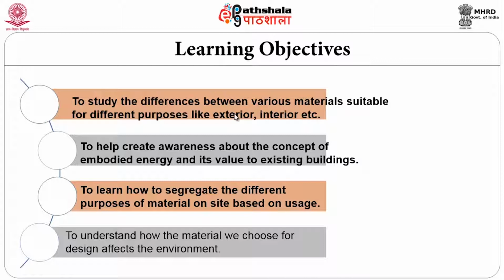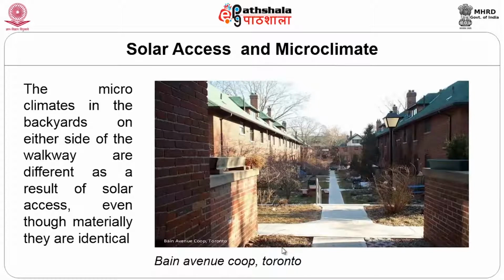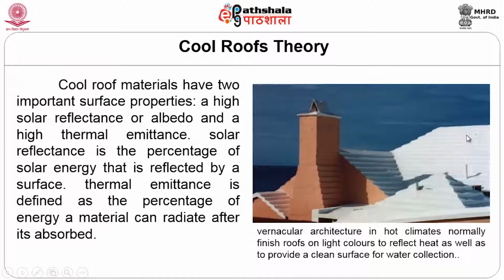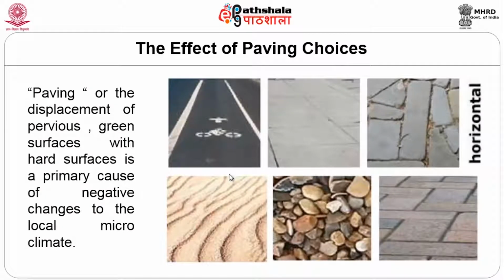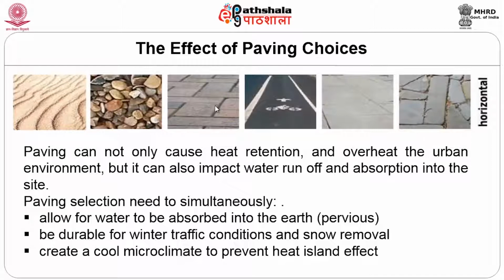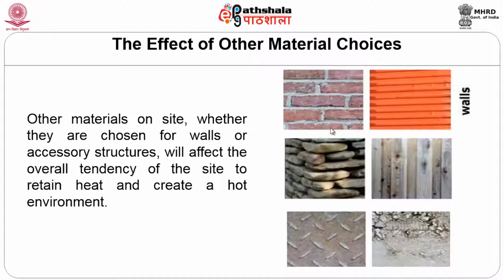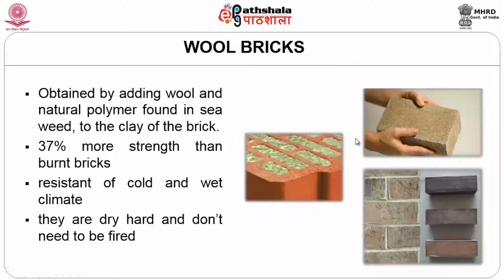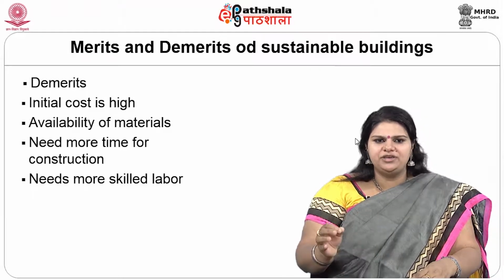M-17. Sustainable Materials